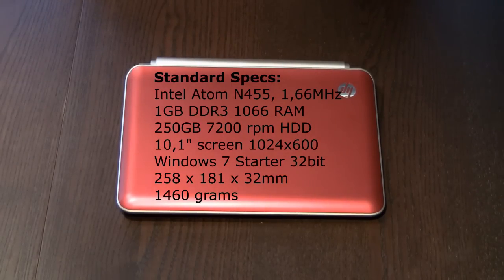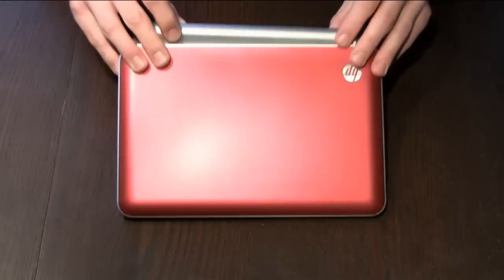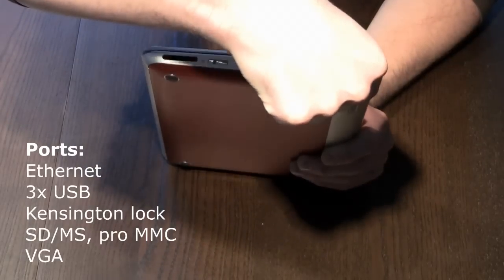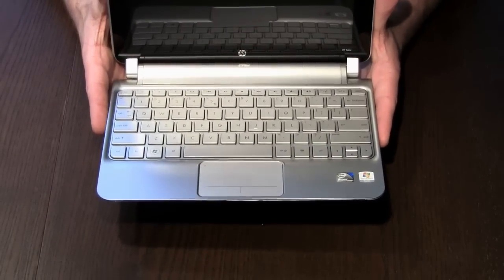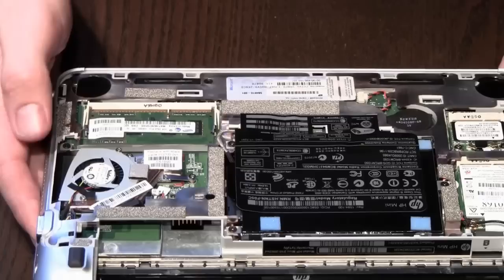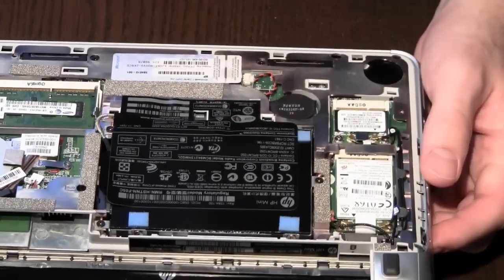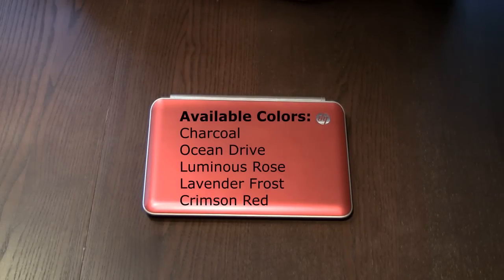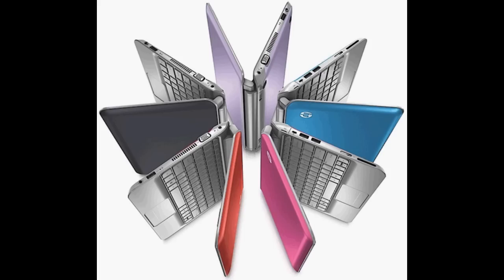HP Mini 210 Review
My review of the new HP Mini 210-2002ed Netbook (the red one). Im not going over too many  technical features, screen brightness and benchmark tests, just some basics and how it is to live with every day. Together with a quick showaround.